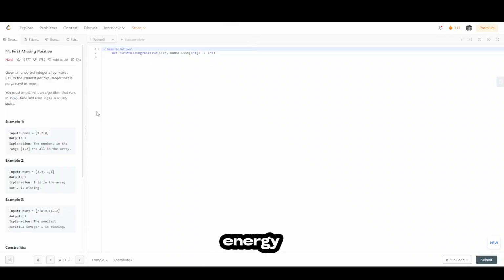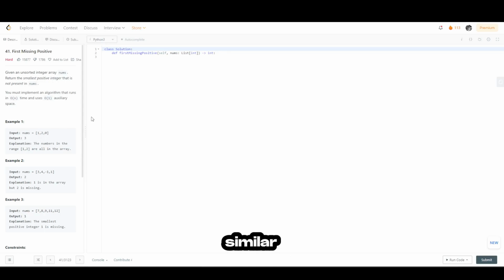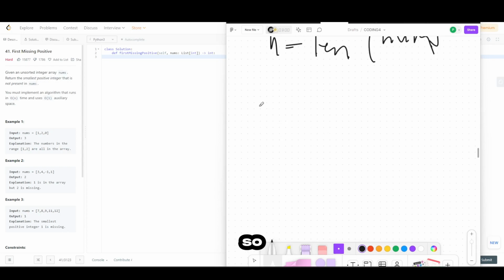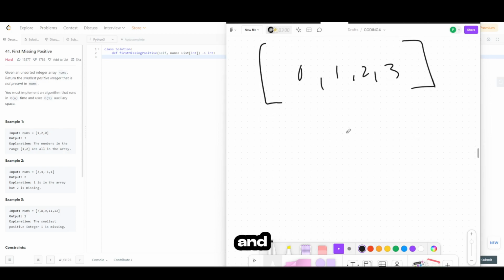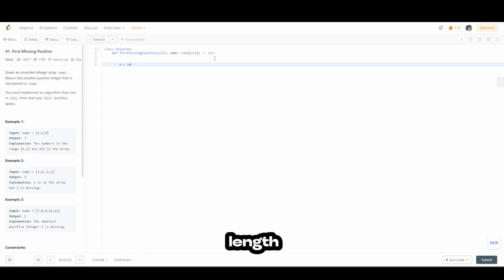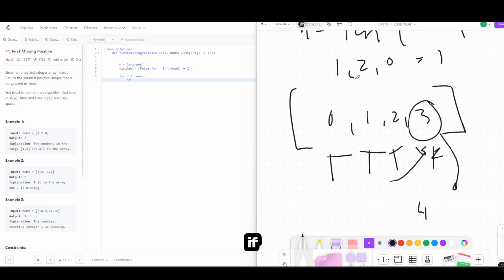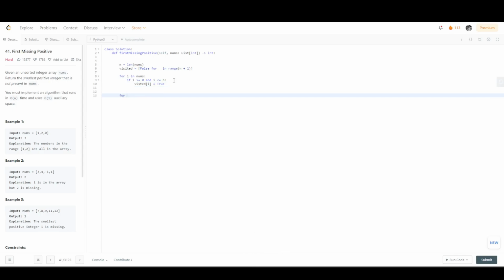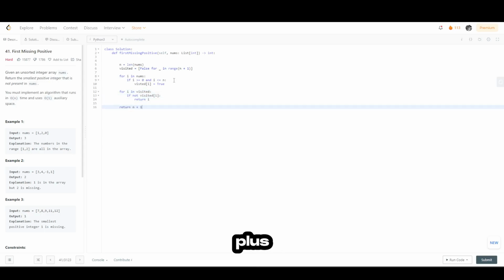First Missing Positive - Leetcode 41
Today, I'm solving the Leetcode 41.

👩‍💻 About Me
Hey! My name is Phil, I design, architect, and build applications that help people be more productive and lead a successful life!

My tech stack: Python